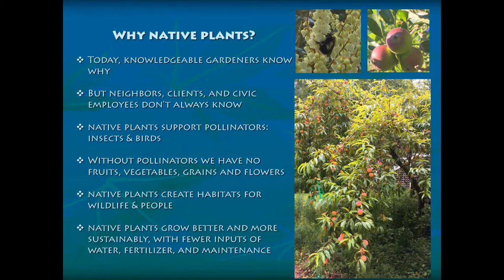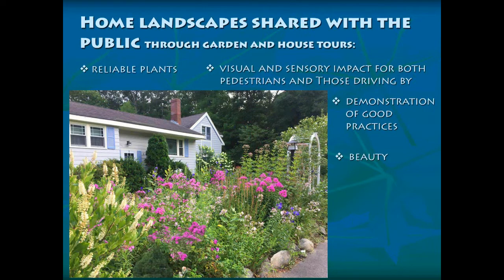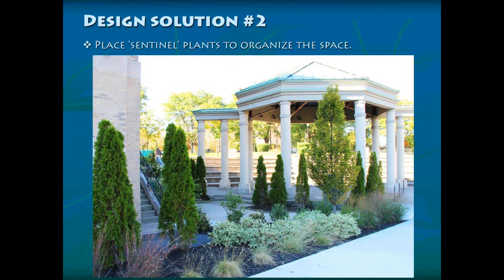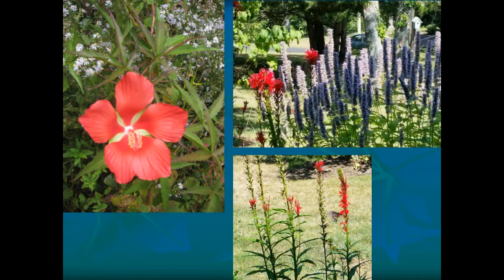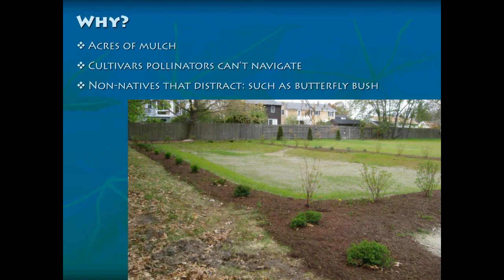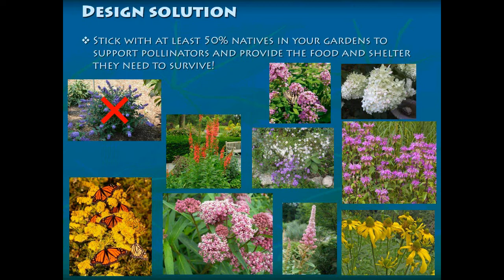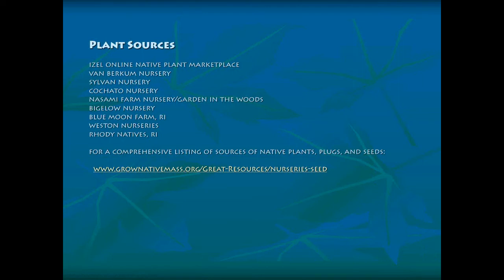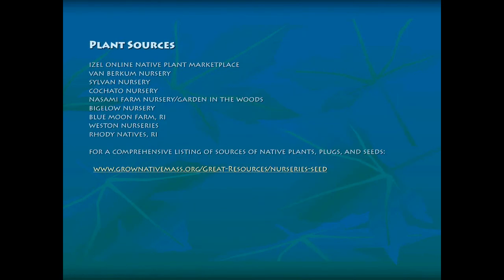Garden Federation of Massachusetts Native Plant Design with Amanda Sloan 4 16 20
“It’s important that if you’re going to plant native gardens, that they be beautiful – because no one’s going to be convinced of their value if they’re not,” says Charles Kinsley, Toronto ecological designer.

Using native plants in our gardens is ecologically important, but designing with natives can be challenging. This webinar will help you be inspired by the possibilities and learn how to create beautiful and stellar native landscapes for your communities and your own back yard! Bonnie Rosenthall, president of the Garden Club Federation of Massachusetts, has presented her members statewide with the challenge of re-designing their garden projects using at least 50% native plants. (This webinar is an online version of the talk that was to be presented in March and had to be postponed due to the corona virus situation.)

Presenter Amanda Sloan, RLA, ASLA, has been a fan of native plants since growing up in the woodlands of Lexington, Massachusetts. Amanda earned a Certificate in Landscape Design from the Landscape Institute and then became a registered landscape architect. Her projects over more than 25 years of practice include the design, with Julie Messervy, of Weezie’s Garden at Elm Bank, and many private and civic native plant gardens. She was president of the Sharon Garden Club and served on the boards of COGdesign, the Community Design Resource Center of Boston and Grow Native Massachusetts. She is currently on the board of trustees at the Ecological Landscape Alliance. Amanda specializes in designing native plant rain gardens.